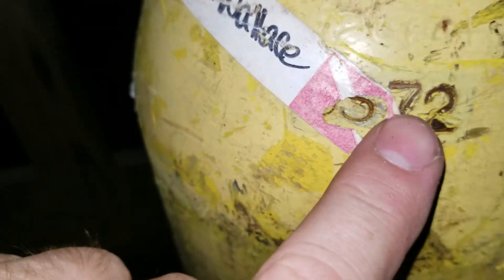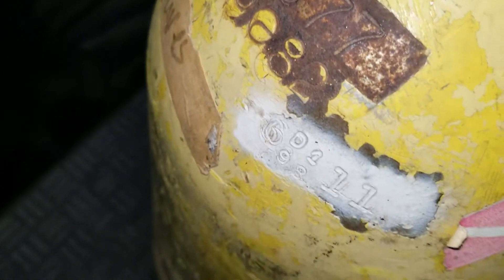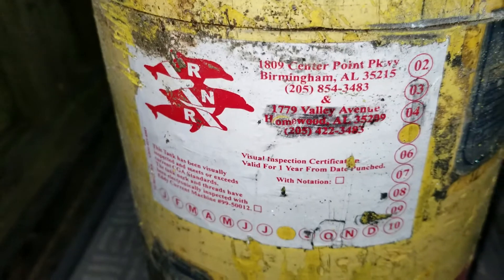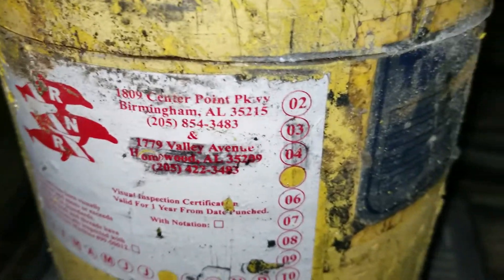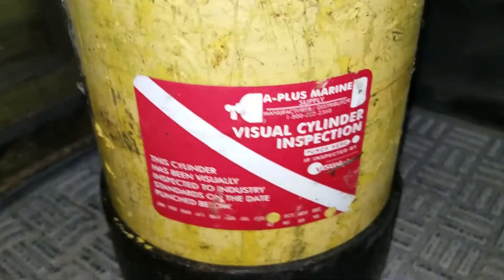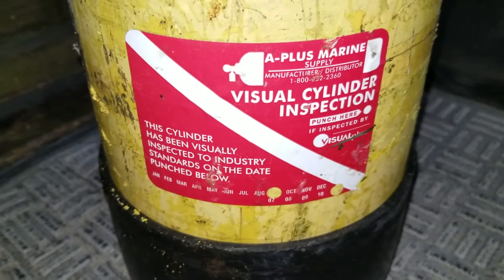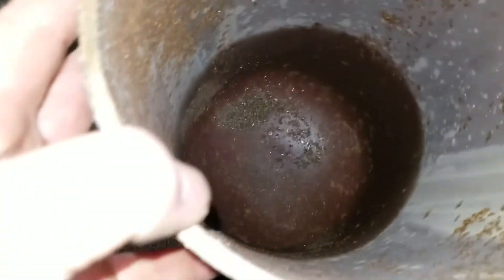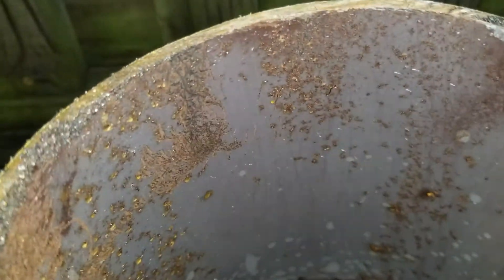Scuba tank cut open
A very old scuba tank opened to see inside